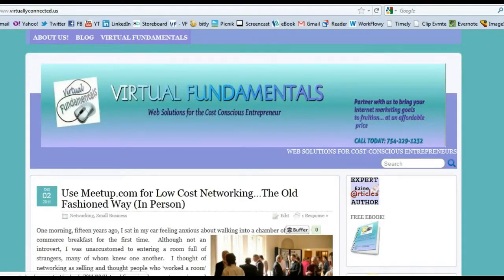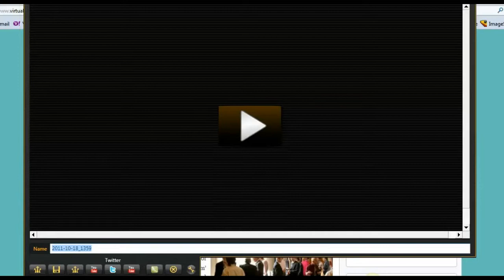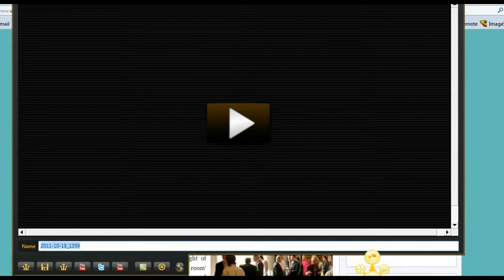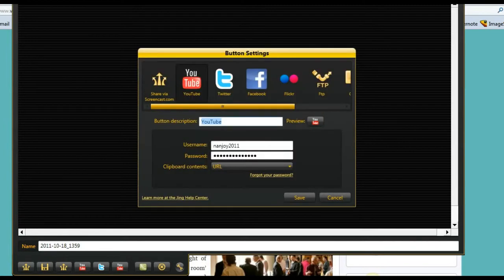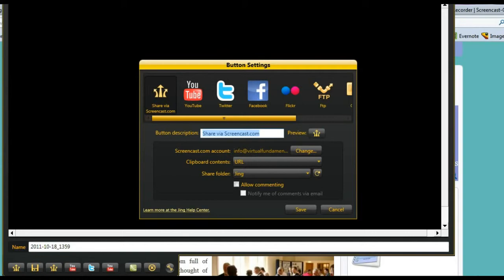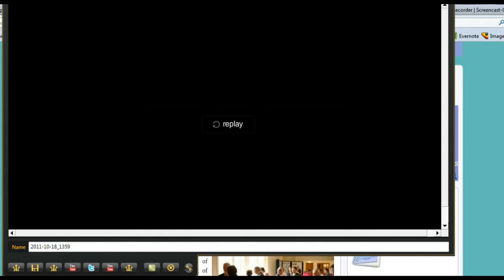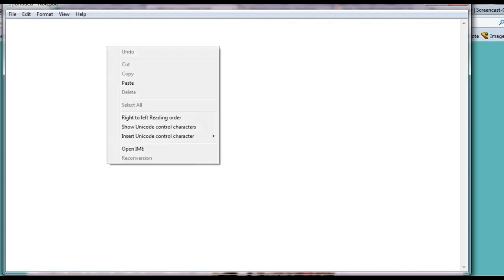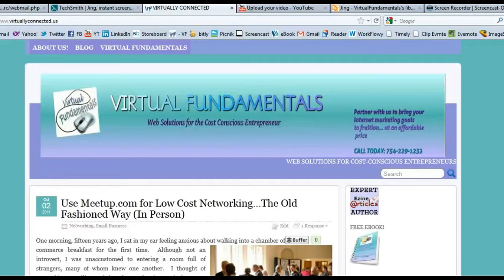How to capture video from your computer screen. Jing Pro Tutorial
How to create a video using your computer screen. Jing software training, how to use Jing